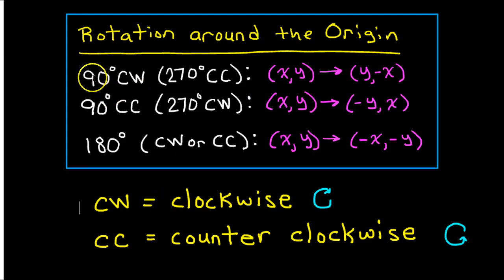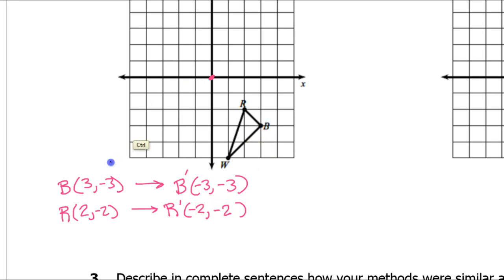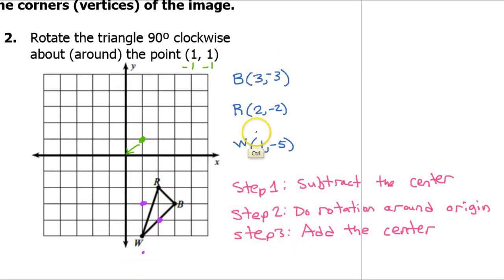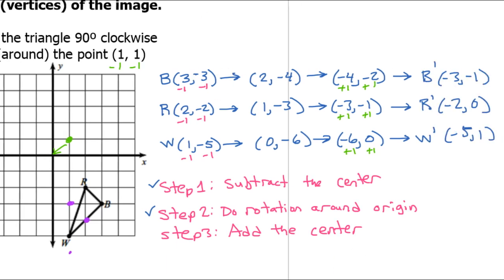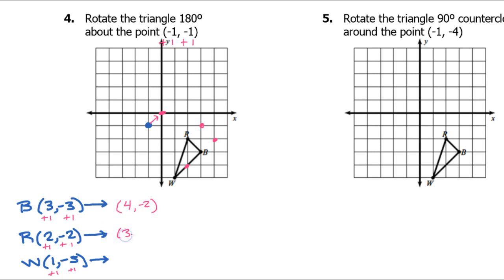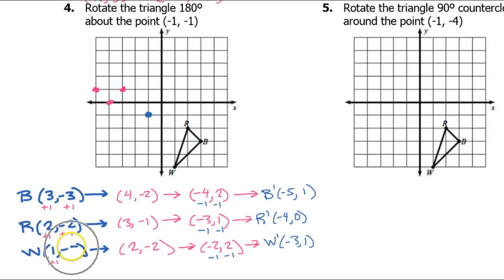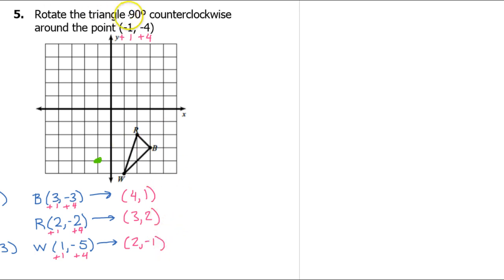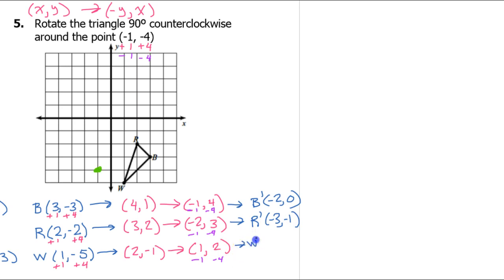Day 8 HW (1 to 5) Rotation Around a Point Not the Origin